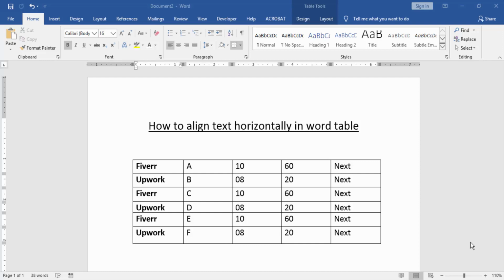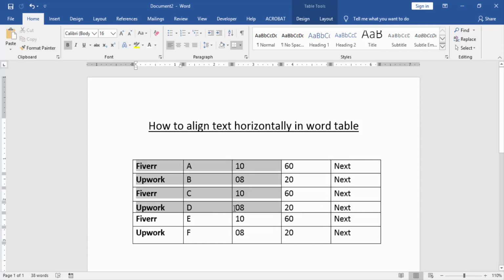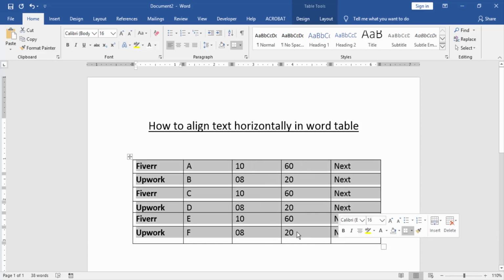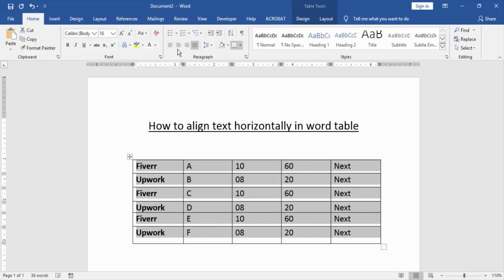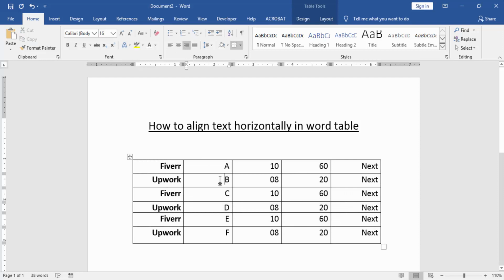How to align text horizontally in word table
In this video I will show you, How to align text horizontally in word table. Let's get started.